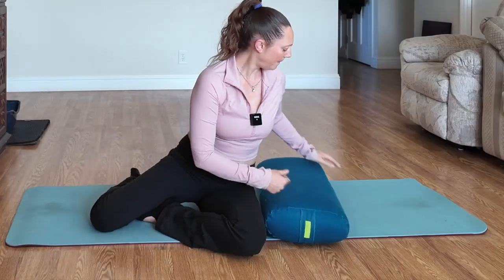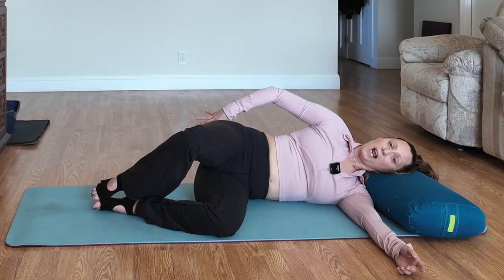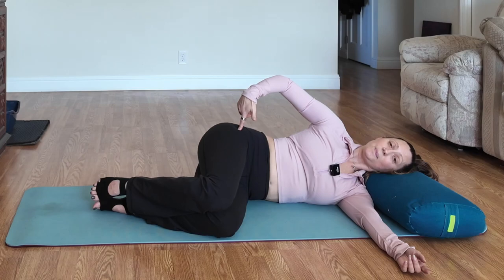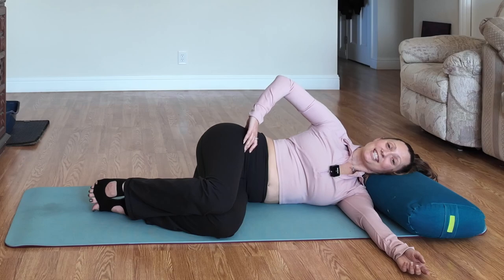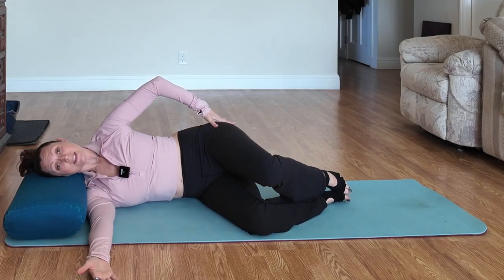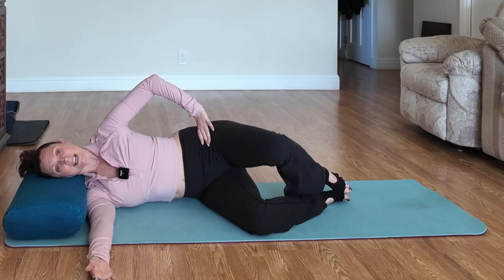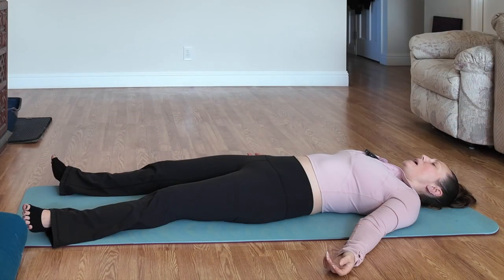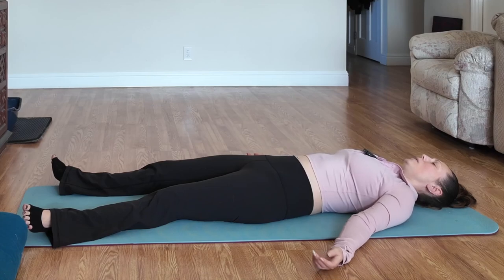4 Essential Pilates Exercises for Stronger Glutes & Hamstrings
Sure it’s awesome having a great looking booty but there are more important benefits of having strong glutes and hamstrings. You know how everyone says a strong core helps your back and posture? Well, guess what? Strong glutes are key too!

 QUESTION - Have a question about this workout? Drop it in the comments!

⏰ Timestamps ⏰
0:00 hunched and aching
1:09 clam
5:46 bent knee side bridge
8:12 tom's swan
11:13 quadruped leg extension
13:45 corpse pose
15:25 keep moving for years to come

About:
Ever feel like your body is beat after a long day? Maybe your lower back aches or you hunch over a bit? Girl, I’ve been there. Between work, errands, and everything else, it's easy to forget to take care of ourselves, right? Our bodies definitely feel it when our glutes are not strong – especially the lower back!
But here's the good news: this video is a wake-up call! Do the whole routine with me, and your booty will be feeling strong and awesome by the end. Plus, your lower back and posture will be thanking you! Think of it like a little TLC for your awesome body. No fancy gym stuff is needed, just a pillow and your amazing self.
My friend, are you ready to feel taller and stronger? Me too. Get your mat set up, and let's do this!
Cassidy